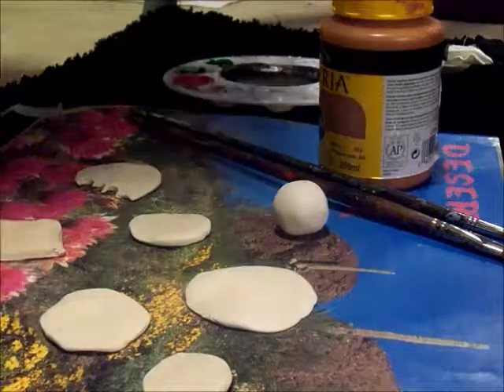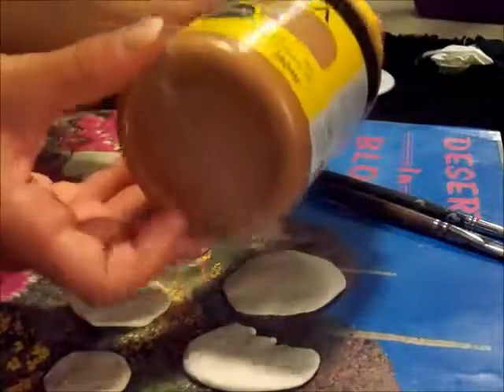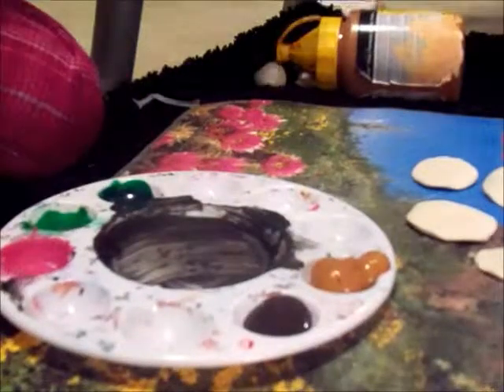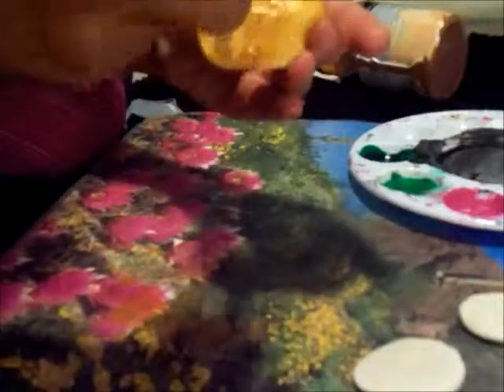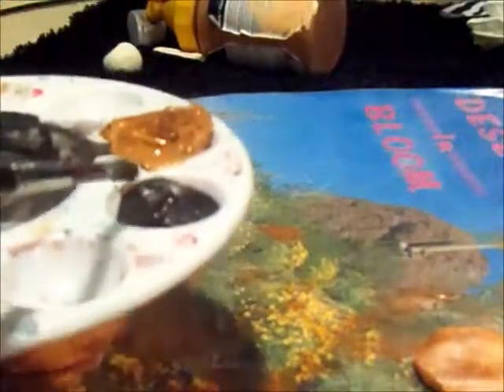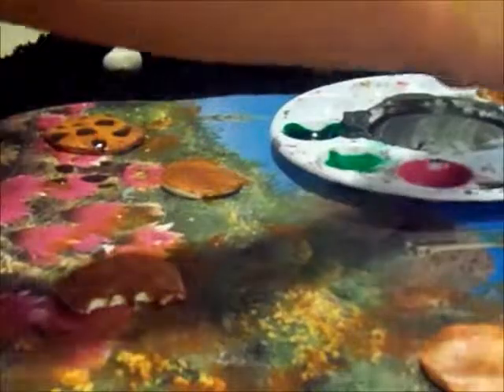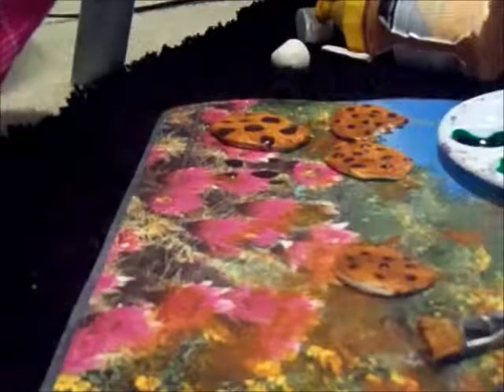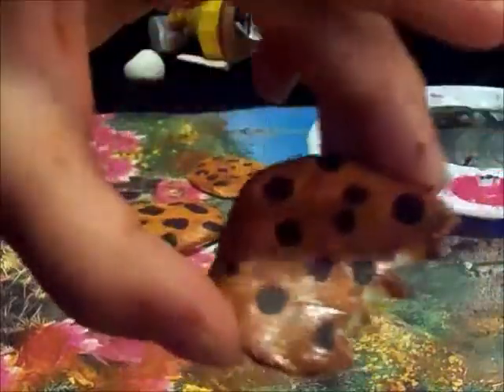How to make cookies for AG!